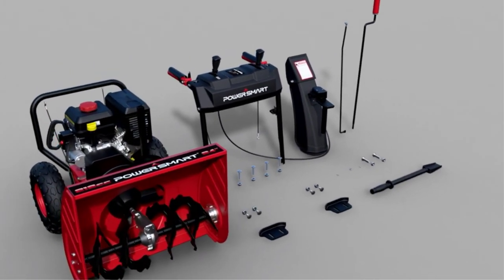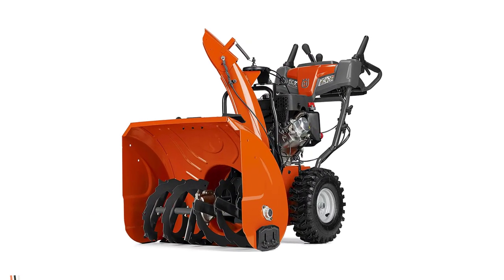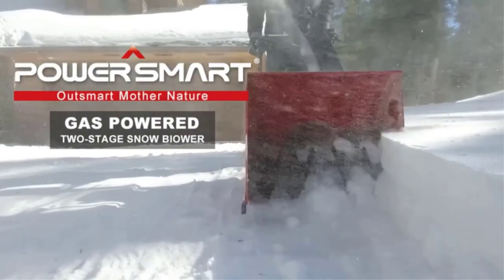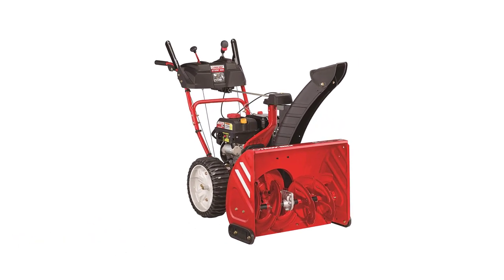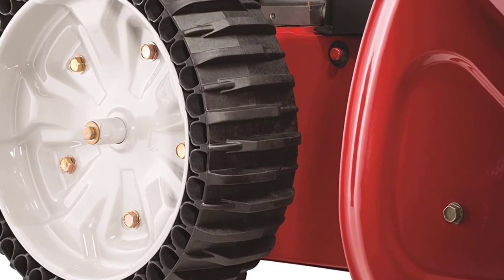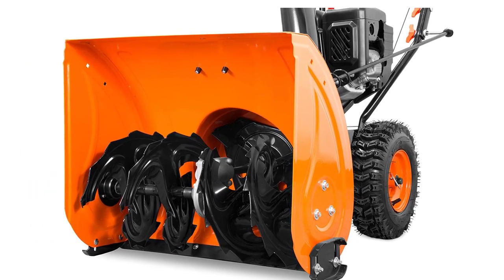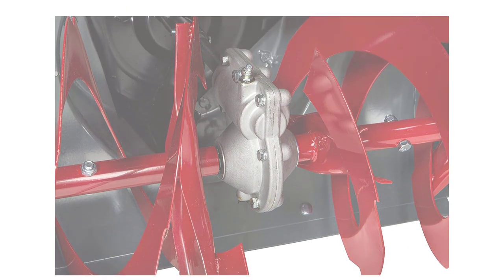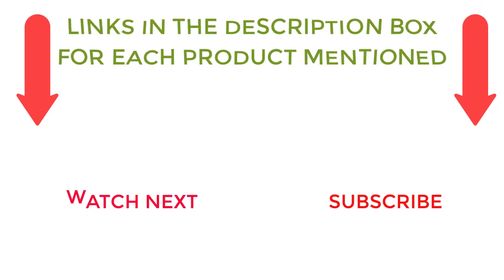Best 2 Stage Snow Blower Under 1000 For The Money 2022Top 5 Stage Snow Blower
Best 2 Stage Snow Blower Under 1000 For The Money 2022Top 5 Stage Snow Blower#snowblowers
~ Product Link ~
1. Husqvarna Two-Stage Gas Snow Blower
2.  PowerSmart PSSAM24 Gas Snow Blower
3.Troy-Bilt 2-Stage Snow Blower
4.  WEN Two-Stage Gas Snow Blower
5. Briggs & Stratton 2-Stage Snow Blower